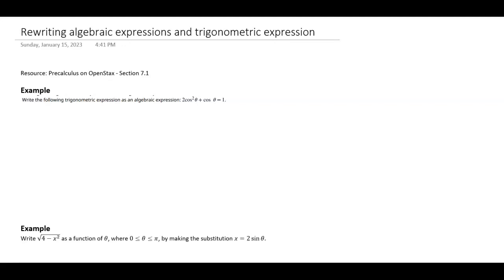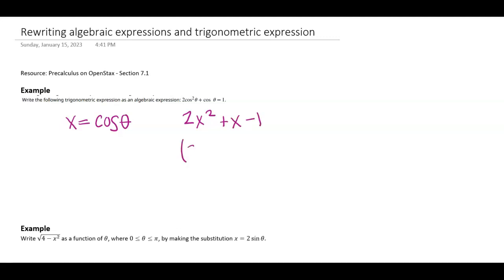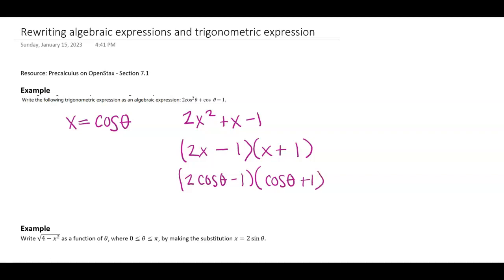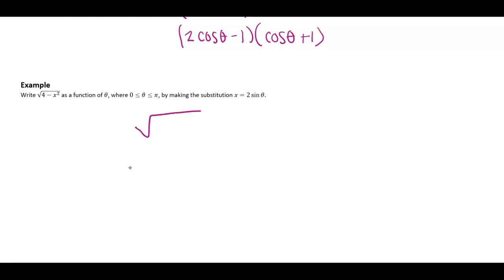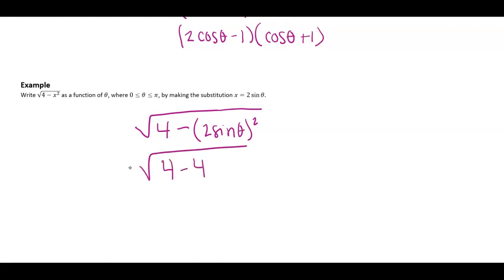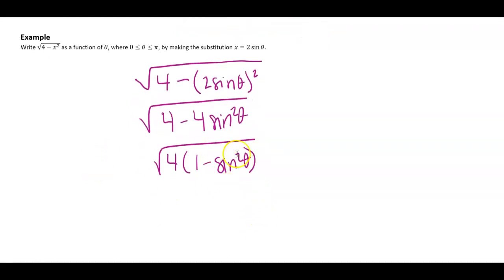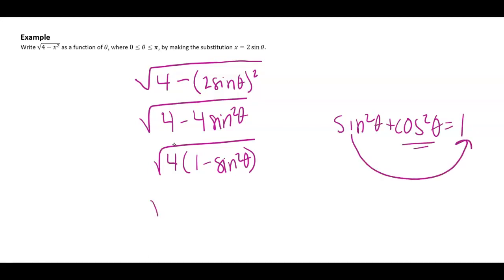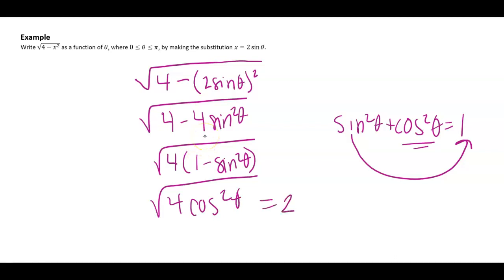MATH 2412 - Rewriting algebraic and trigonometric expressions